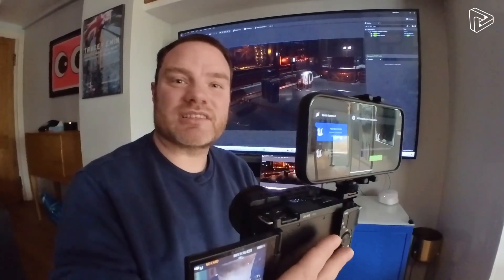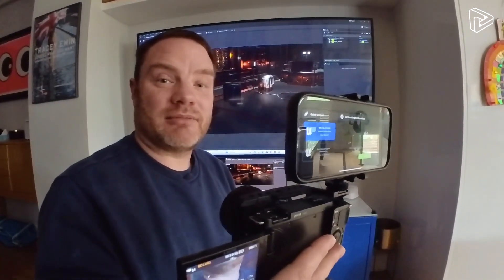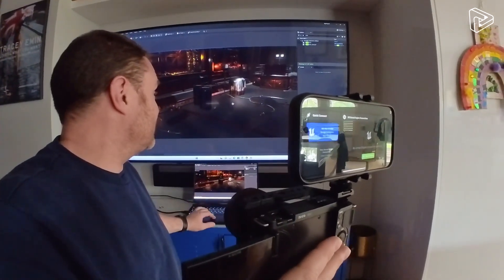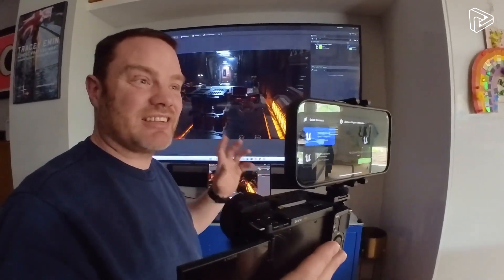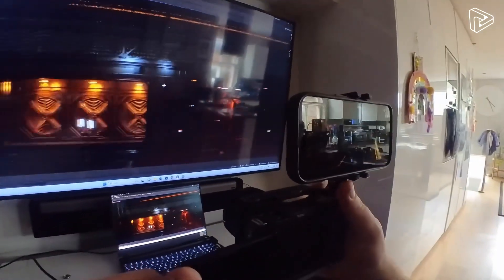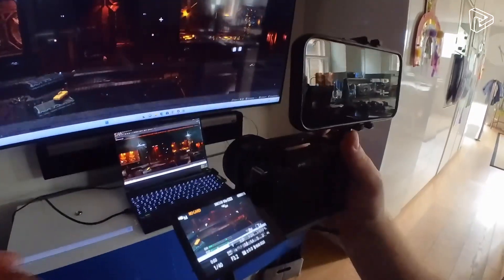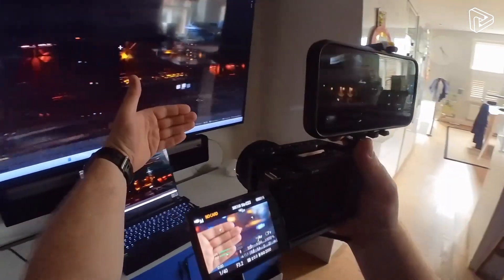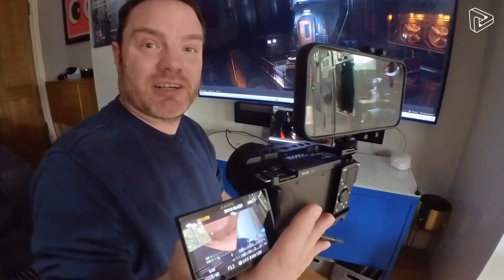I Built My Own 'Virtual Production Studio' and Camera Tracking System at Home!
I recently visited Sony’s Virtual Production Studio at Pinewood, which inspired me to create something similar using my own gear. In this video, I show you how I set up a virtual production studio at home using an iPhone with the UE Vcam app, a laptop running UE5, and a Sony camera. Big shoutout to Max Rovensky, whose video Virtual Production at Home with an iPhone and TV - Unreal Engine was a huge inspiration. Whether you're into filmmaking or just love playing with tech, I hope you find this project fun and informative.

Max Rovensky
Virtual Production at Home with an iPhone and TV - Unreal Engine